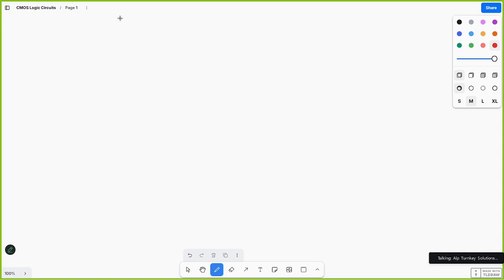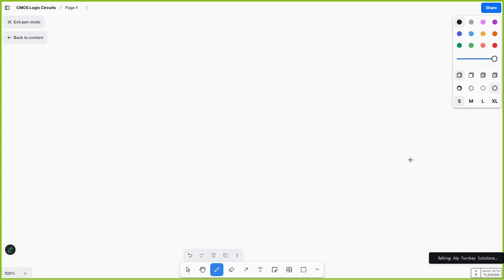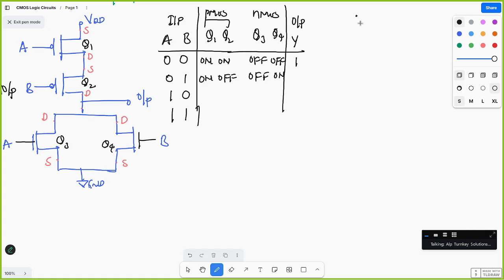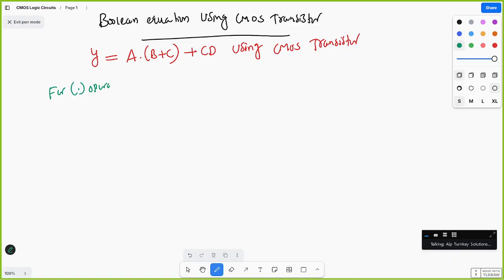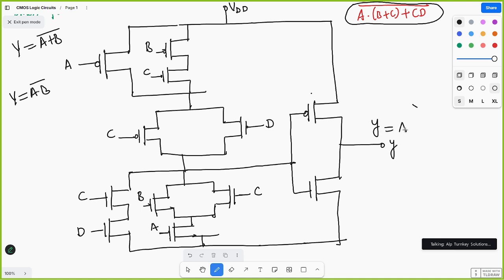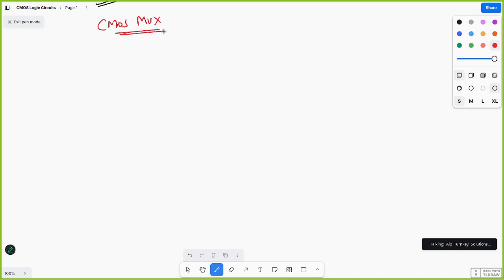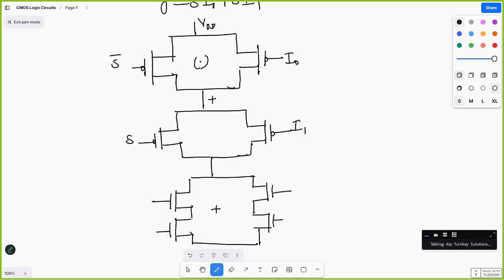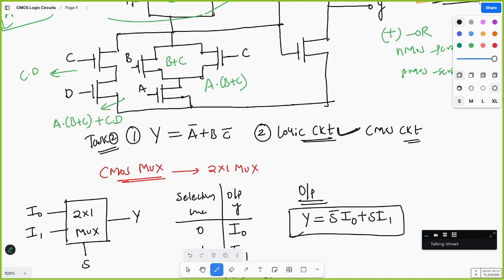Implementation of Gates, Boolean Equations & Combinational Circuits using CMOS | VLSI Design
In this video, we explore how logic gates, Boolean expressions, and combinational circuits can be implemented using CMOS technology — a fundamental concept in VLSI Design and Digital Electronics.

You’ll learn the step-by-step process of designing CMOS-based logic circuits, analyzing pull-up and pull-down networks, and translating Boolean equations into efficient transistor-level implementations.

🔍 Topics Covered:

CMOS Logic Design Fundamentals

Implementation of Basic Gates (NOT, NAND, NOR) using CMOS

Translating Boolean Equations into CMOS Circuits

Design of Combinational Circuits (AND-OR-Invert, XOR, etc.)

Advantages of CMOS over Other Logic Families

🎯 Ideal For:
Students, VLSI enthusiasts, and digital design engineers aiming to understand transistor-level logic design and its application in IC design and chip fabrication.

📘 Watch till the end to strengthen your understanding of CMOS logic implementation and its role in modern semiconductor technology!